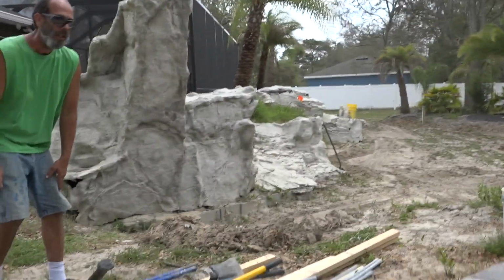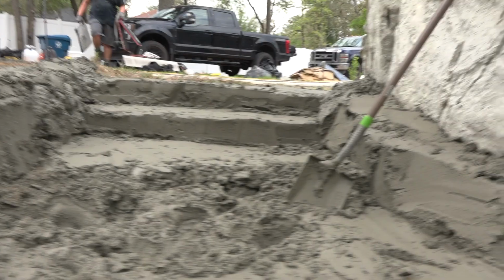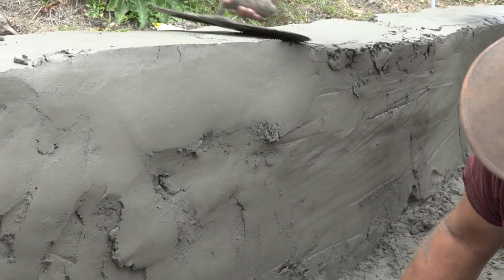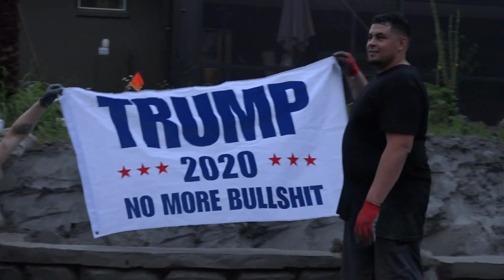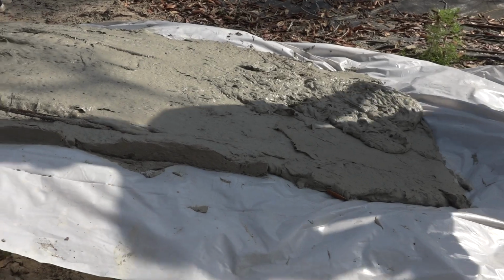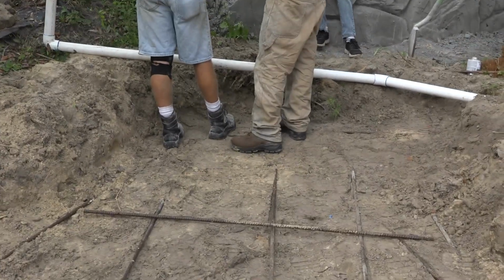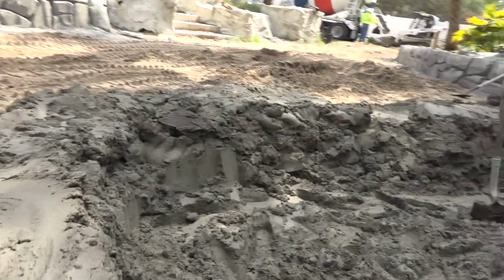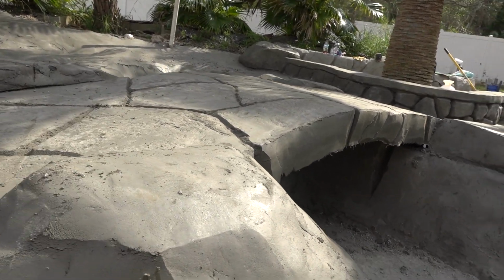Formless Concrete Walls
Rapidroc™  has invented a way to transform a landscape using concrete. Our system makes building retaining walls, pavers, patios, outdoor kitchens, and waterfalls easy!